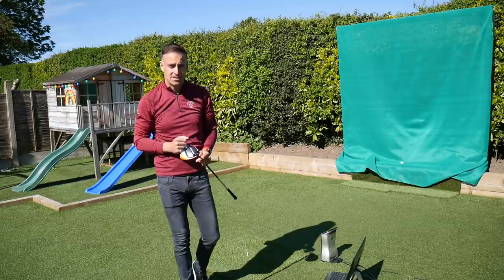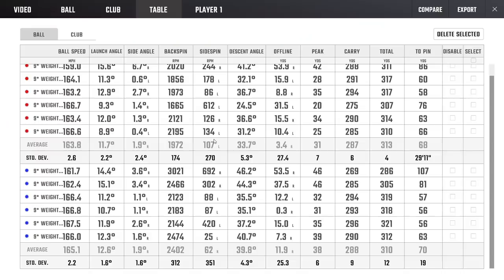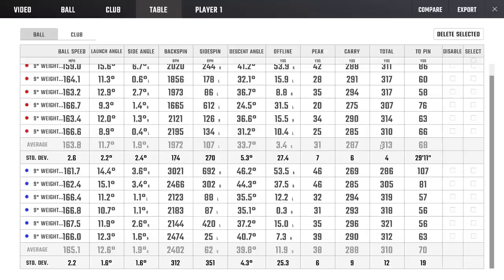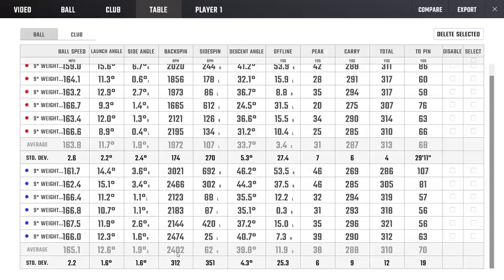Alter Your Driver Launch By Loft Or Moveable Weights?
Driver testing time where I see if loft or moveable weights influence the change of launch angle and spin on the golf ball.